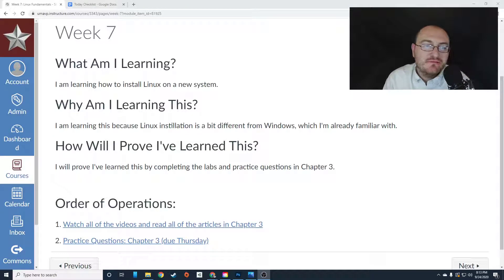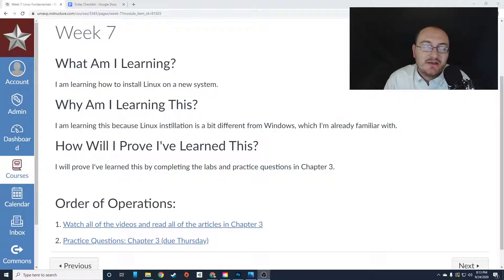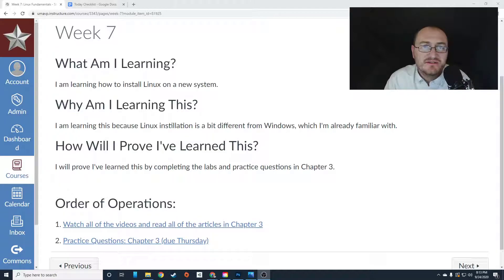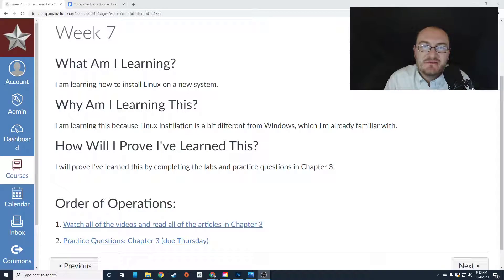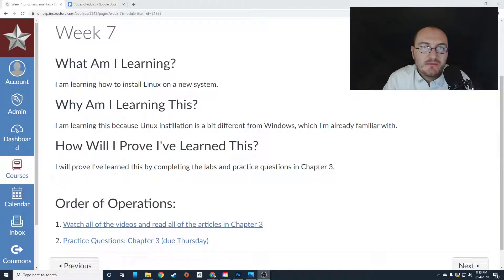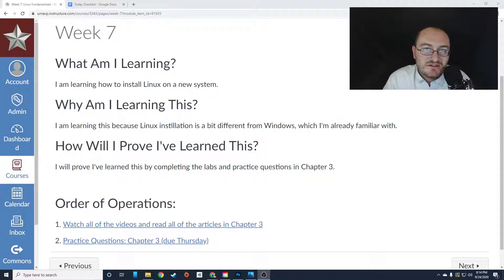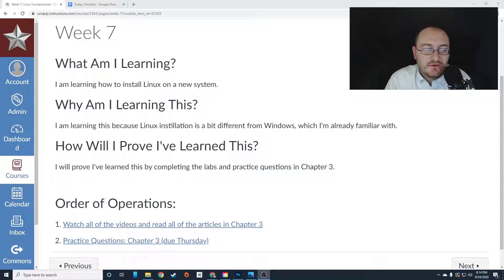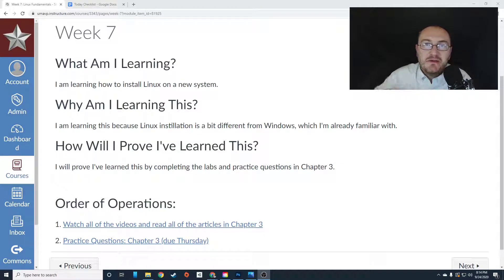LF - Week 7